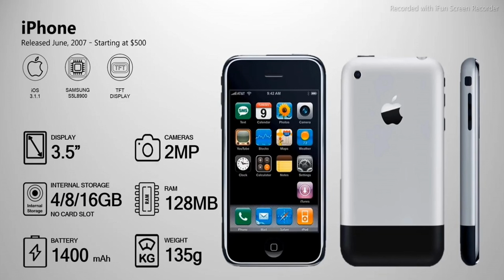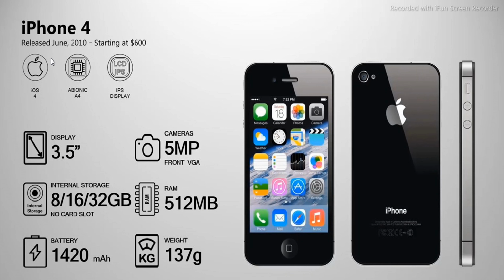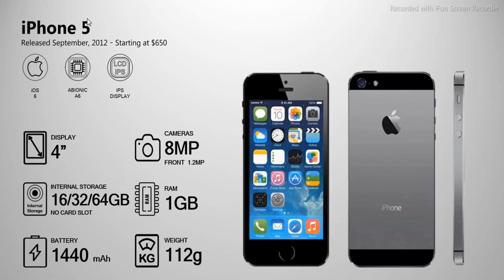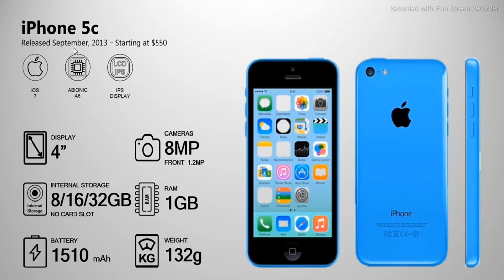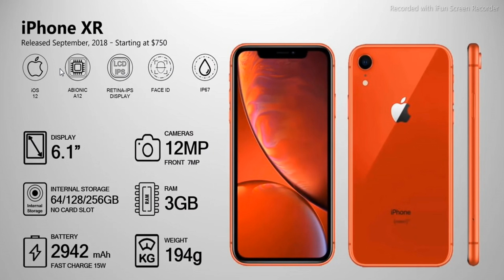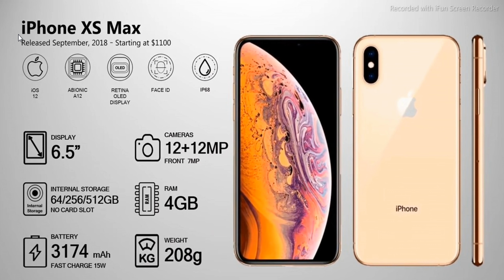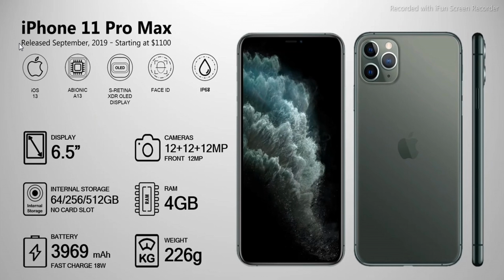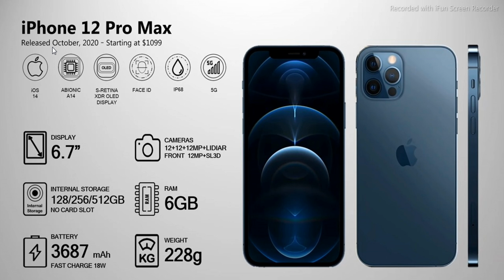Evolution of iPhone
UsamaSaeed

tags(ignore):
iphone se unboxing,
iphone se review,
iphone se 2020 unboxing,
iphone se aesthetic,
iphone se accessories,
iphone se apple,
iphone se aesthetic unboxing,
iphone se asmr,
iphone se and iphone 8,
iphone se atc,
iphone se apple pay,
the iphone se 3,
the iphone se 2020,
the iphone se unboxing,
the iphone se 2,
reset a iphone se,
the second iphone,
unlock an iphone se,
how to restart a iphone se,
iphone se black,
iphone se battery replacement,
iphone se battery test,
iphone se battery,
iphone se black unboxing,
iphone se battery life,
iphone se back glass replacement,
iphone se battery case,
iphone seri b/a,
iphone se camera,
iphone se case,
iphone se camera test,
iphone se commercial,
iphone se camera review,
iphone se cricket,
iphone se charger,
iphone se colors,
iphone x series,
c ops iphone settings,
realme c11 iphone settings,
best c ops iphone settings,
realme c15 iphone settings,
c ops iphone xr settings,
c ops iphone 11 settings,
iphone c serisi,
iphone se drop test,
iphone se disabled connect to itunes,
iphone se durability test,
iphone se dfu mode,
iphone se disabled how to unlock,
iphone se dual sim,
iphone se day in the life,
iphone se disassembly,
capture d'écran iphone se 2020,
secret d'iphone,
capture d'écran iphone se,
fond d'écran iphone se,
mon ecran d'iphone se decolle,
iphone serveur d'activation injoignable,
iphone se esim,
iphone se español,
iphone se everyday dad,
iphone se earphones,
iphone se ecoatm,
iphone se everythingapplepro,
iphone se emulator,
iphone se event,
iphone se 2020 esim,
iphone esim settings,
iphone se e,
dpi e sensi iphone 6s,
hud e sensi iphone 8 plus,
hud e sensi iphone 7 plus,
senha e seguranca iphone,
poliana e seu iphone,
iphone se first generation,
iphone se features,
iphone se free fire,
iphone se factory reset,
iphone se face id,
iphone se free fire gameplay,
iphone se flossy carter,
iphone se first generation in 2021,
iphone f serial,
iphone se bf,
iphone seri f,
iphone se gaming test,
iphone se gen 1,
iphone se genshin impact,
iphone se gaming,
iphone se gen 2,
iphone se gold,
iphone se gameplay,
iphone se gen 3,
jayaraj g nath iphone se,
vivo y20g iphone settings,
iphone se g pay,
iphone se hard reset,
iphone se home button not working,
iphone se hidden features,
iphone se home button replacement,
iphone se home button,
iphone se hard reset with buttons,
iphone se home screen,
iphone se headphone jack,
iphone se in 2022,
iphone se in 2021,
iphone se ios 15,
iphone se is disabled connect to itunes,
iphone se in 2021 1st gen,
iphone se ios 15.2,
iphone se introduction,
iphone se ijustine,
iphone se jailbreak,
iphone se jerryrigeverything,
iphone se john sey,
iphone se japan,
iphone se jacksfilms,
iphone se jet black,
iphone se jailbreak ios 15,
iphone se jailbreak checkra1n,
j'ai acheté l'iphone se 2020,
iphone seri j/a,
iphone se keeps restarting itself,
iphone se khmer,
iphone se keeps restarting,
iphone se keynote,
iphone se keeps shutting off,
iphone se keyboard settings,
iphone se kaise video download karen,
iphone se khmer review,
iphone se k tech,
iphone se live wallpaper,
iphone se leather case,
iphone se lcd replacement,
iphone se leaks,
iphone se long term review,
iphone se locked to owner,
iphone se laptop me photo kaise dale,
iphone se lifeproof case,
l iphone serge,
l'iphone serge betisier,
l'iphone se 3,
l'iphone se 2020,
l'iphone se 2020 est il waterproof,
l'iphone più potente di sempre,
se l'iphone fosse una persona,
iphone se magsafe,
iphone se max,
iphone se mini,
iphone se metropcs,
iphone se mkbhd,
iphone se mrwhosetheboss,
iphone se memoji,
iphone se magsafe case,
iphone m series malayalam,
m series phone,
iphone m camera setting,
iphone m ringtone kaise set kare,
iphone seri m,
iphone se not turning on,
iphone se new,
iphone se not charging,
iphone se night mode,
iphone se new generation,
iphone se now,
iphone se not turning on or charging,
iphone se notification light,
an iphone se,
iphone n series malayalam,
iphone n series,
iphone n serial number,
iphone se n,
iphone se n quer ligar,
n de serie iphone,
iphone se otterbox,
iphone se old,
iphone se otterbox defender,
iphone se old model,
iphone se or xr,
iphone se original,
iphone se or iphone 11,
iphone se on ios 15,
o iphone se é bom,
iphone se 2020 or iphone xr,
o iphone se e aprova d'agua,
como formatar o iphone se 2020,
como reiniciar o iphone se 2020,
como abrir o iphone se,
como formatar o iphone se,
como resetar o iphone se,
iphone se pubg test,
iphone se plus,
iphone se pubg,
iphone se price,
iphone se price in bangladesh,
iphone se pubg gameplay,
iphone se photography,
iphone se pubg graphics,
iphone p/a set dari mana,
p no service iphone 13,
sensi para iphone,
sensi pra iphone 8,
sensi pra iphone xr,
iphone se quality,
iphone se queda en la manzana